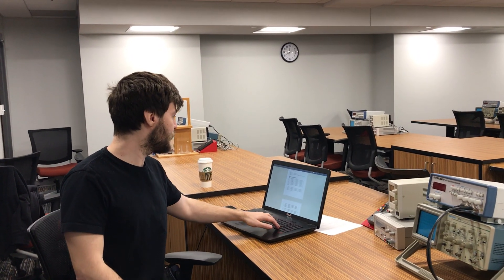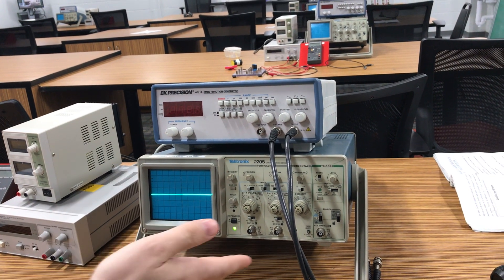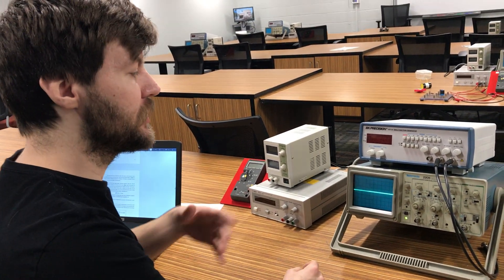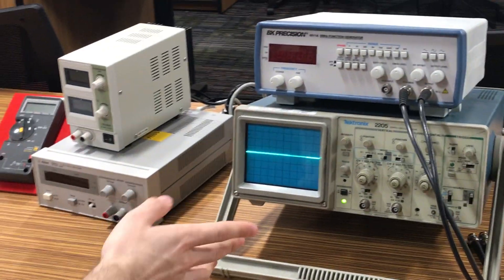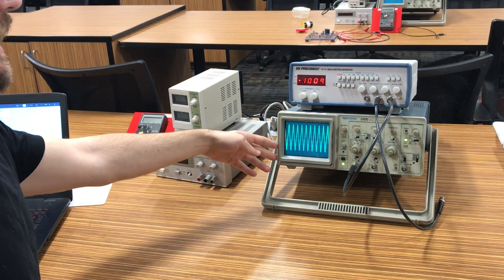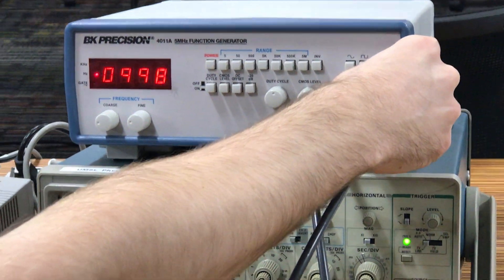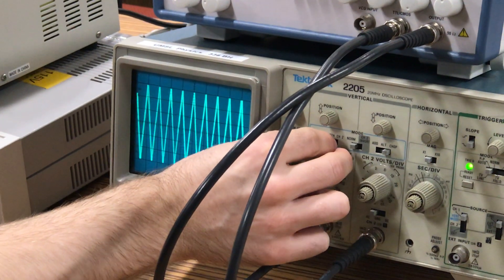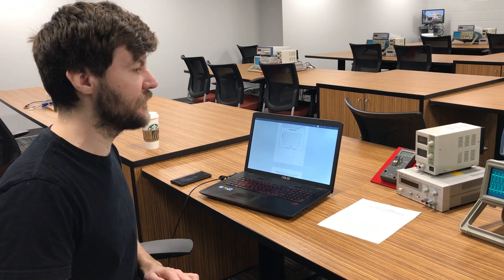Experiment 7: AC Voltages, Frequency and the Use of the Oscilloscope